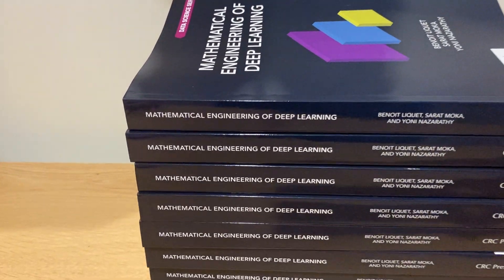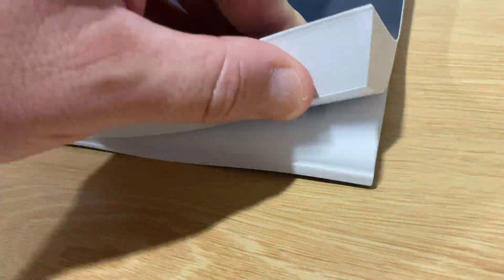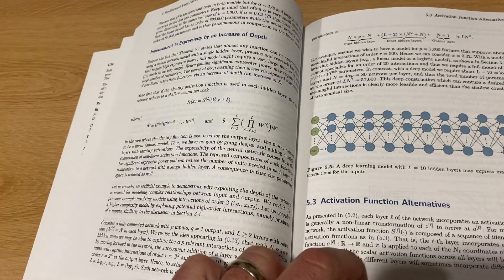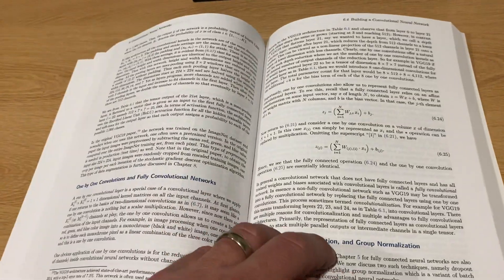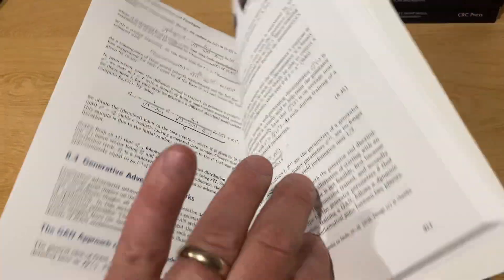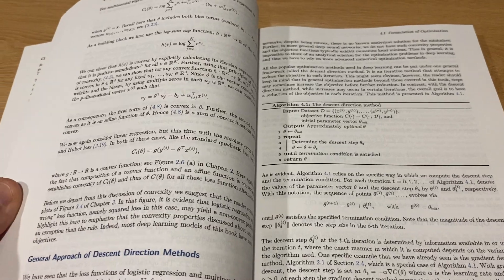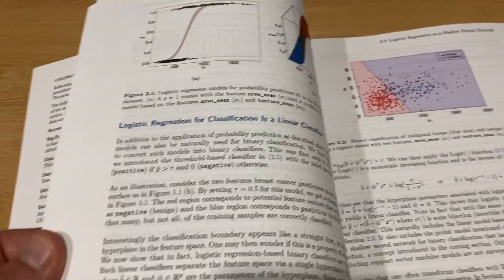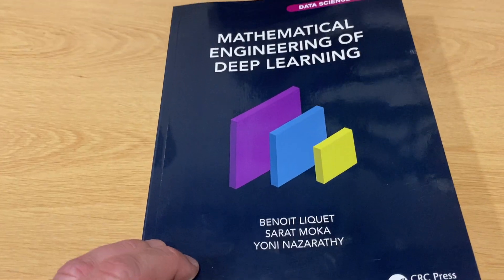Mathematical Engineering of Deep Learning (The Book)